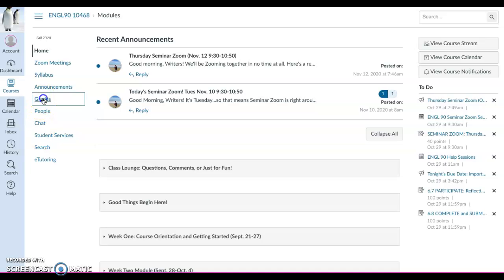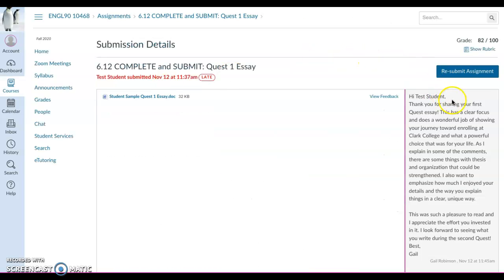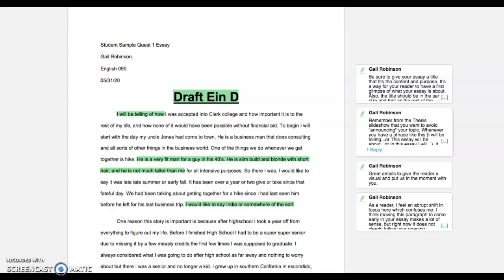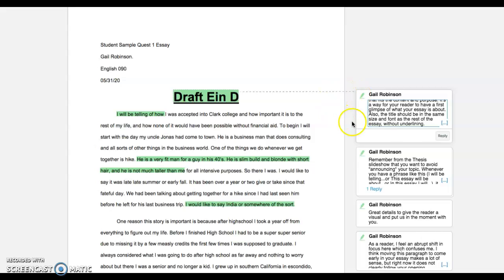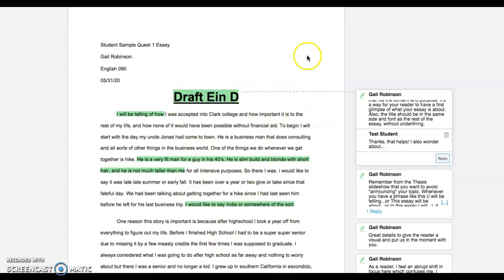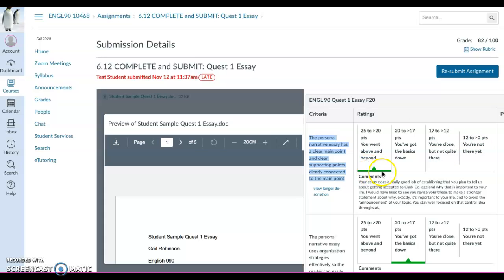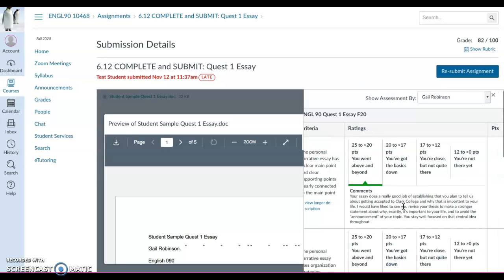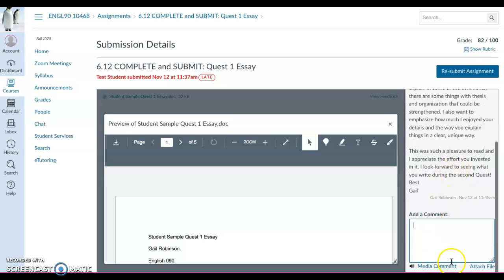Quest 1 Essay Finding Feedback F20